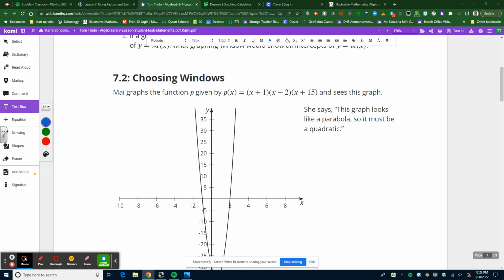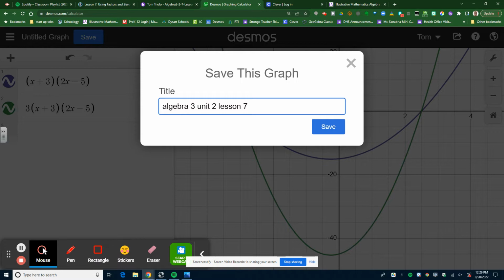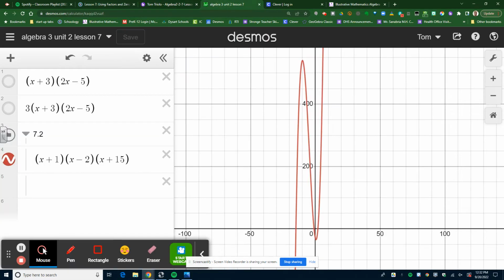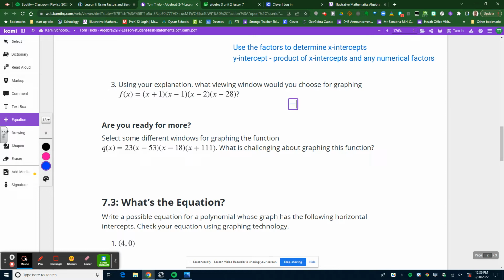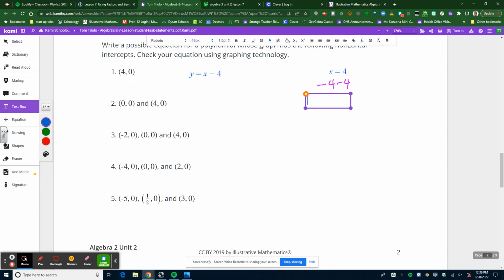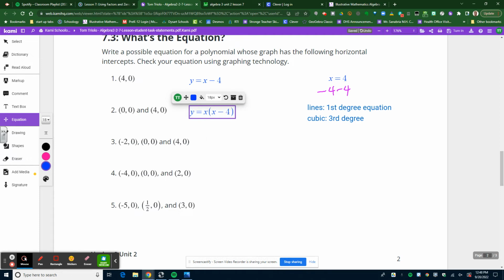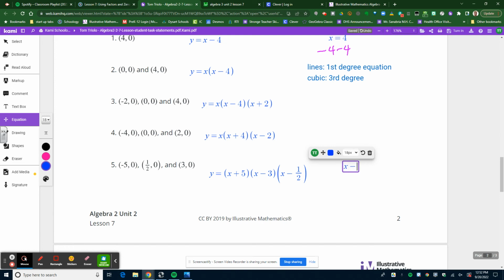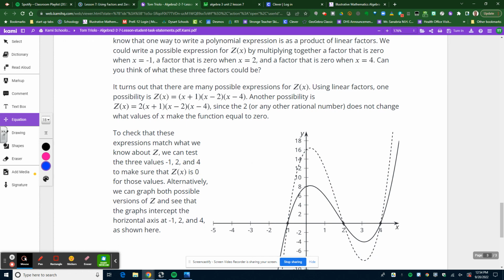Algebra 3 Lesson 7: Using Factors and Zeros